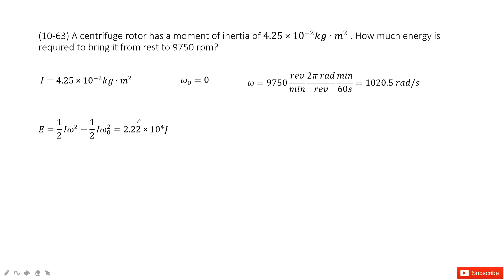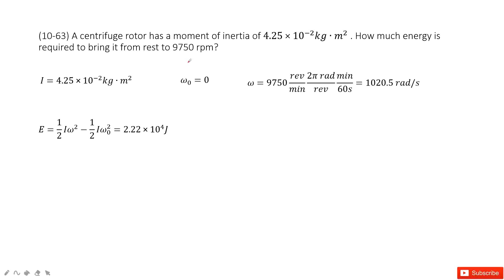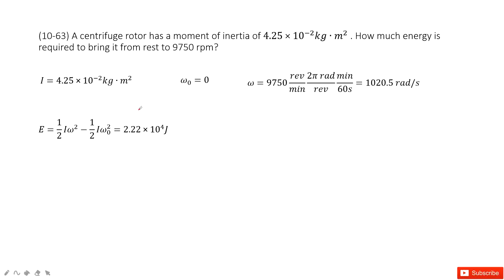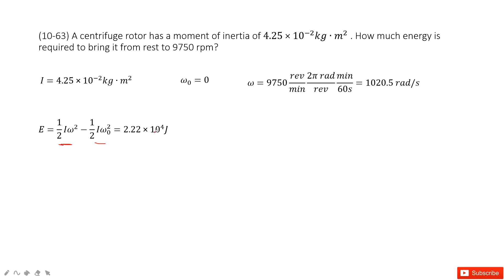(10-63) A centrifuge rotor has a moment of inertia of 4.25×10^−2kg∙m^2 . How much energy is required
(10-63) A centrifuge rotor has a moment of inertia of 4.25×10^−2kg∙m^2 . How much energy is required to bring it from rest to 9750 rpm?